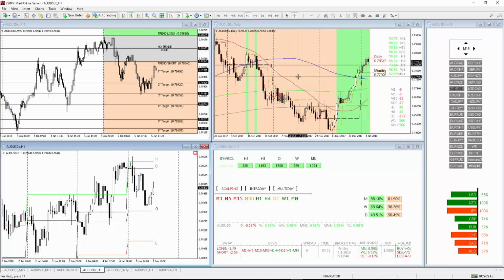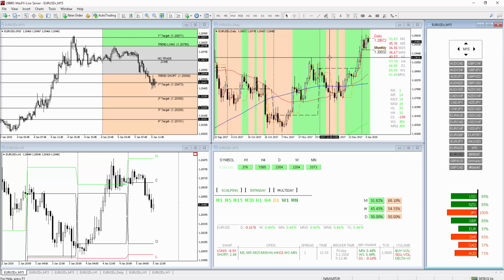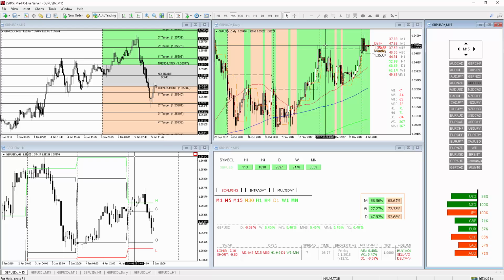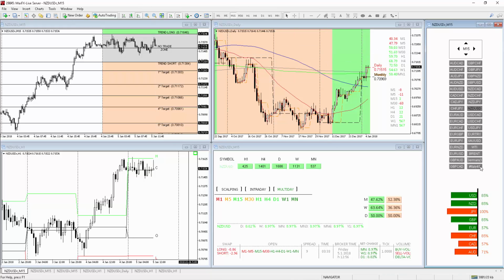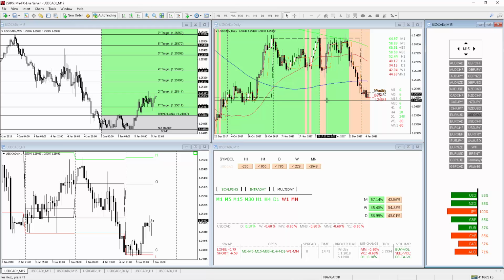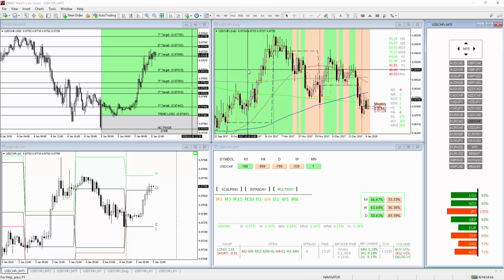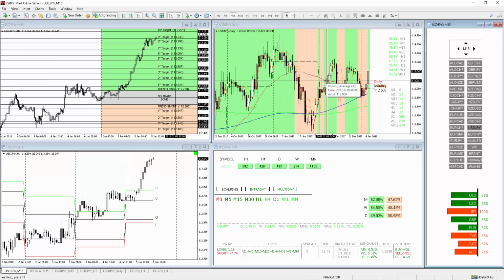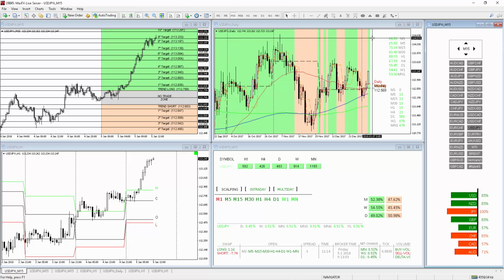Forex Analysis - 01/05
Live Trading Room Trading Community